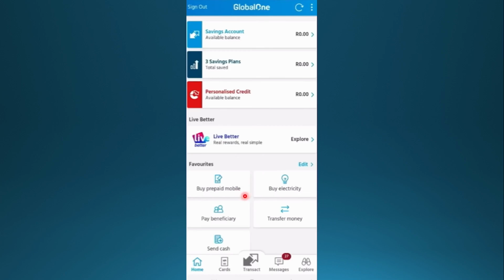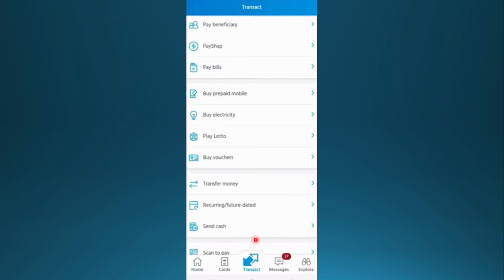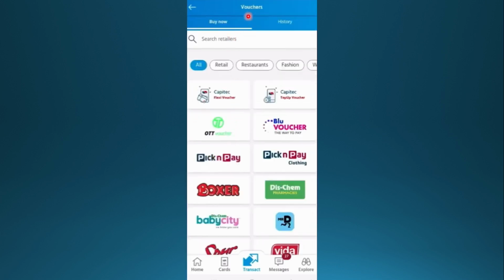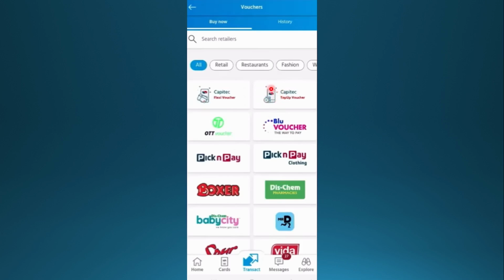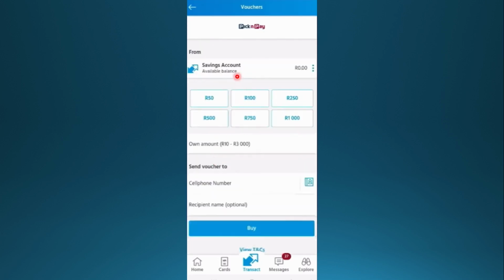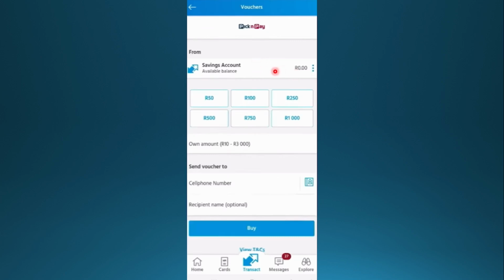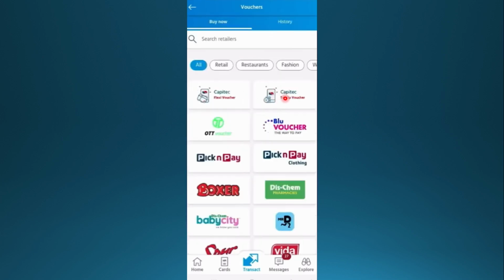How To Use Capitec Topup Voucher With The App (Best Method)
Learn the easiest and fastest way to use your Capitec top-up voucher directly through the Capitec app. In this video, I’ll walk you step-by-step on how to redeem your voucher, check your balance, and top up your account instantly. Whether you’re new to Capitec or just looking for a smoother way to manage your money, this guide will save you time and make the process simple.

Discover how to avoid common mistakes, get your funds updated immediately, and make the most of your Capitec banking experience. This method works perfectly on both Android and iOS devices, ensuring you can top up anywhere, anytime.

✅ Step-by-step Capitec top-up guide
✅ Redeem vouchers instantly
✅ Check balance and transaction confirmation
✅ Works on mobile devices